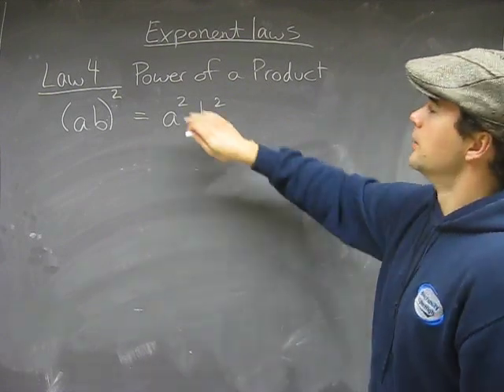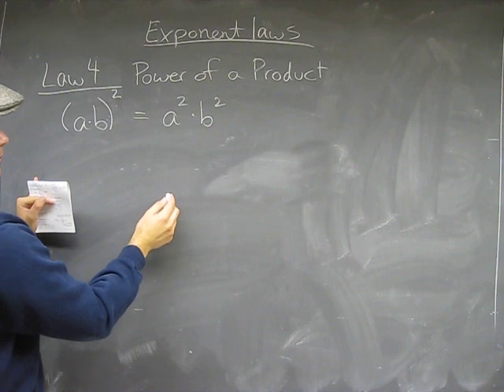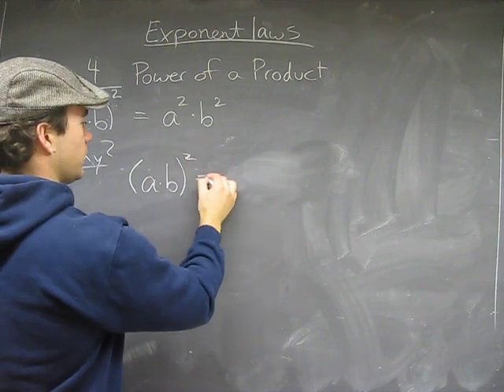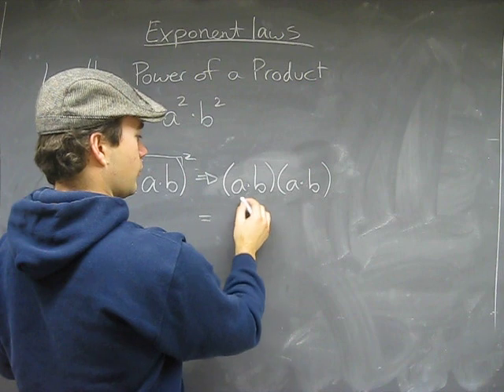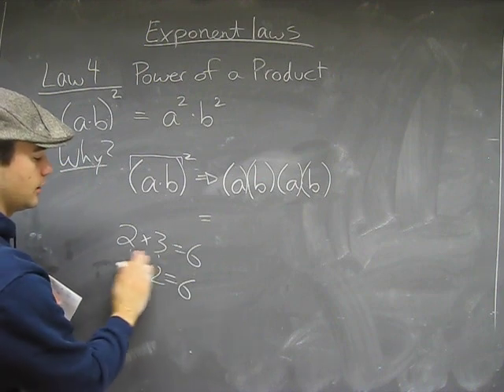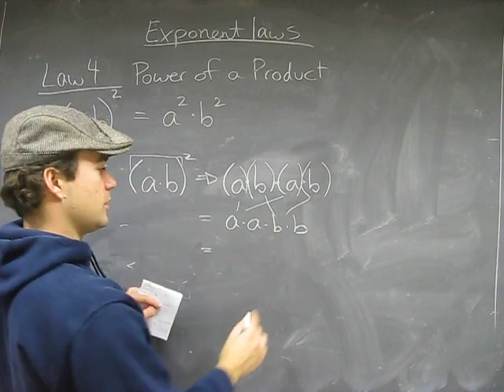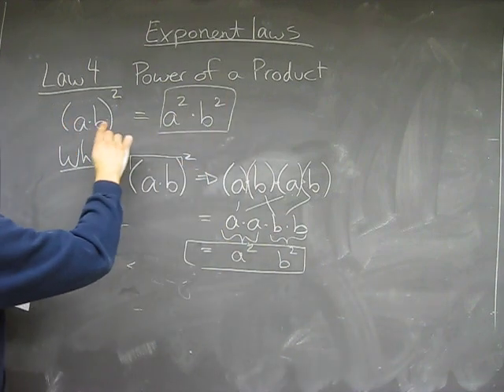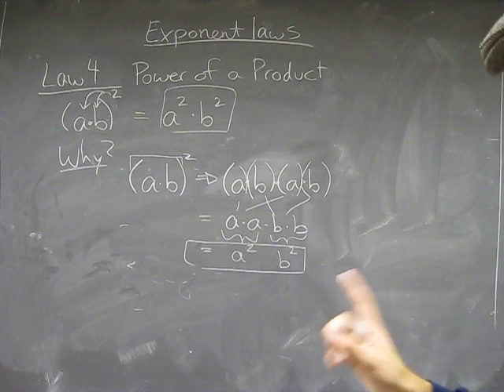Exponent Law 4: Power of a Product Math Multiplication Math Help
Exponent Law 4: Power of  a Product